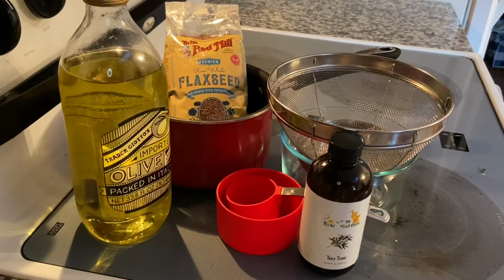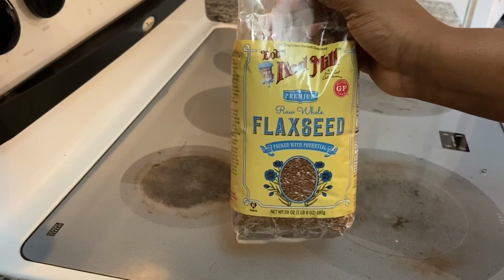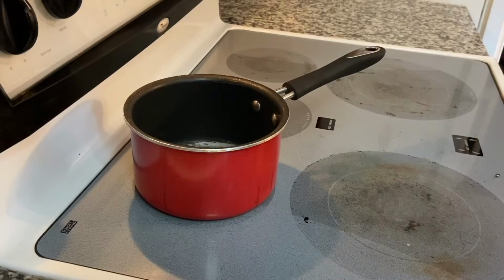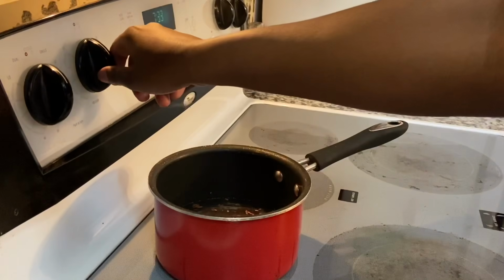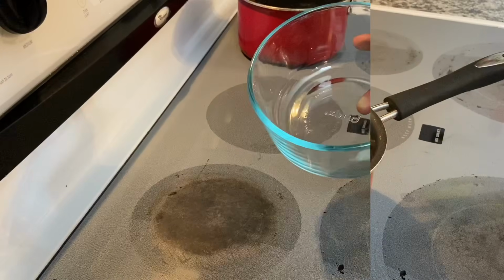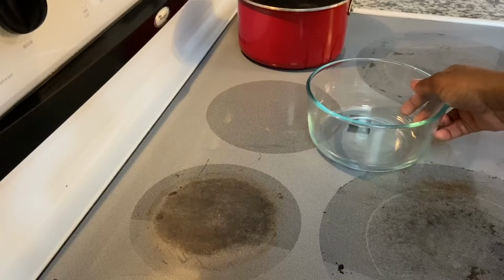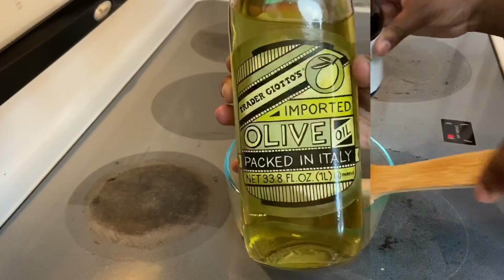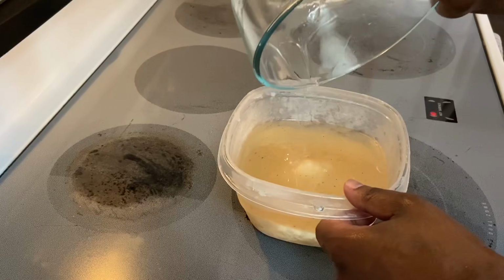HOW TO: DIY Flaxseed Gel for Natural Hair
Watch this quick tutorial on how to make homemade flaxseed gel for natural hair! This gel is a great alternative to less healthy store bought gels. It has a great hold with no crunch.

Supplies:
Flaxseeds
Any oils of your choice
Strainer
Bowl
Measuring cups (1/2 cup 1/4 cup 1 cup)
Pot